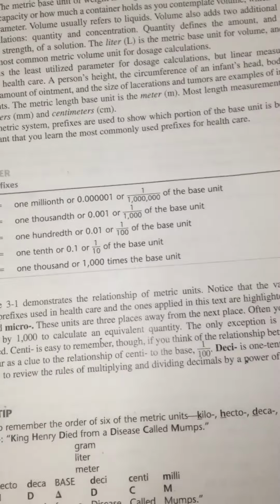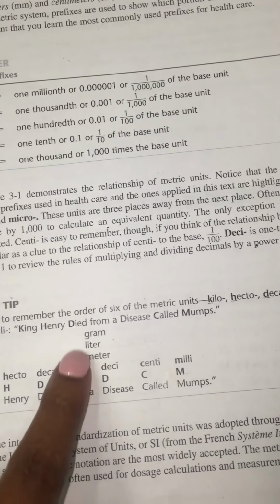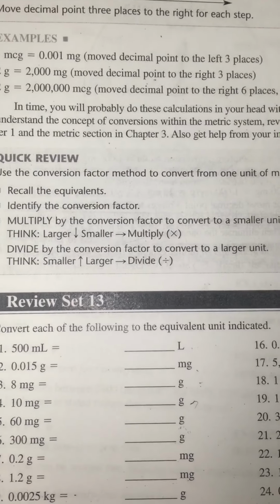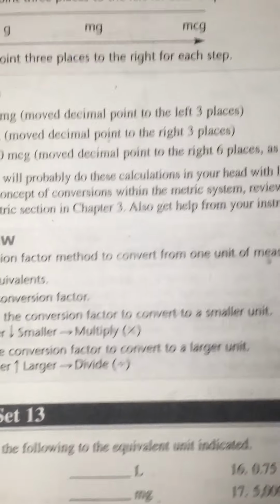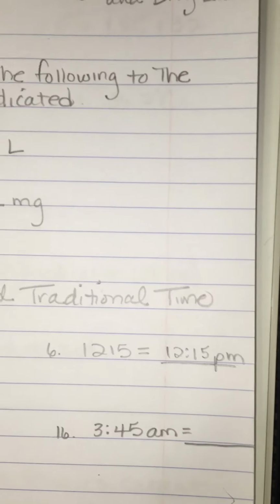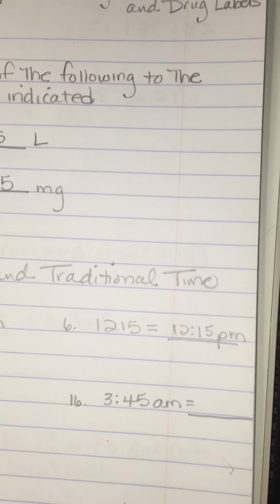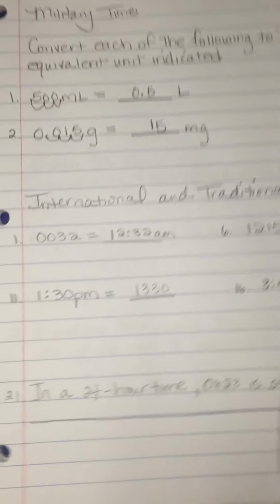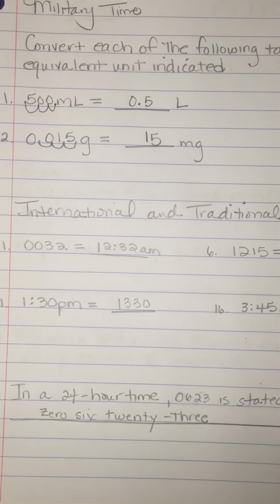Mth 186 Assignment Drug Orders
Part 1 Military Packet